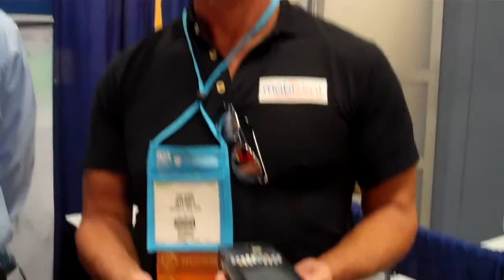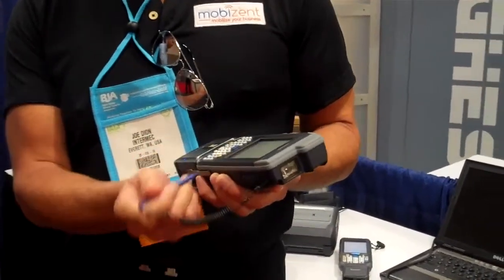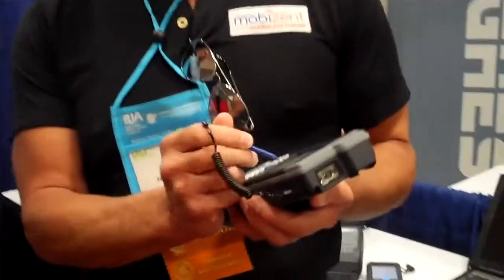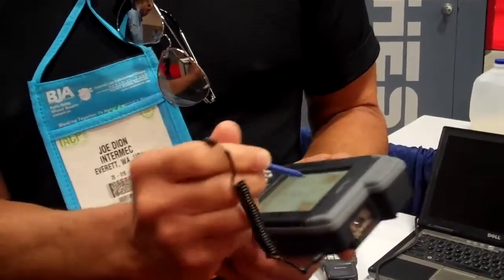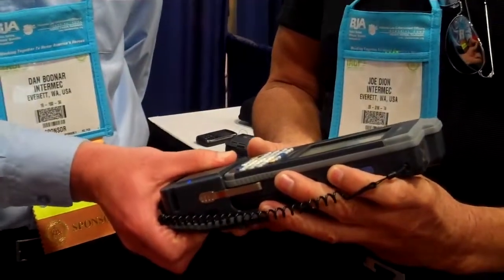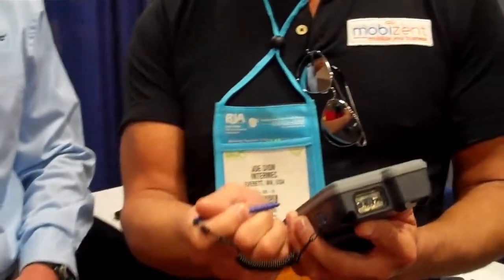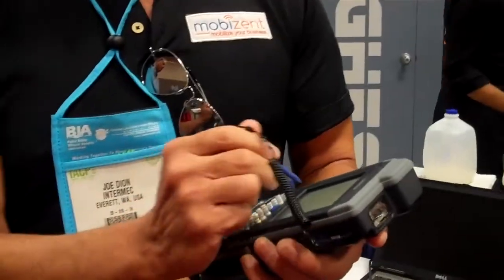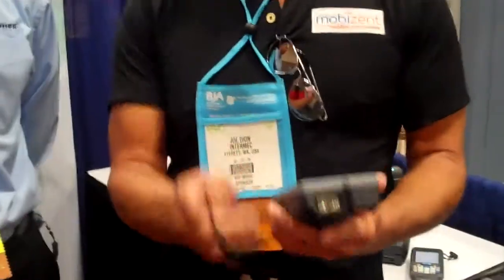Barcode CK3X and CK3R Mobile Computer: Overview Segment - Scanning